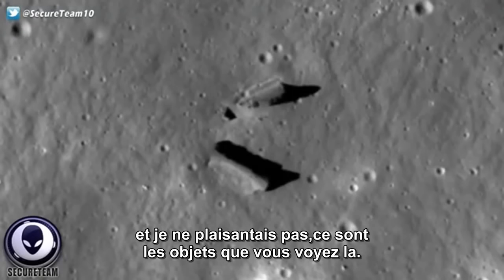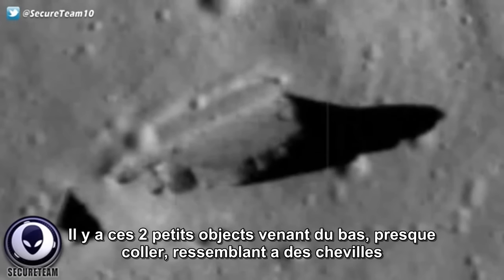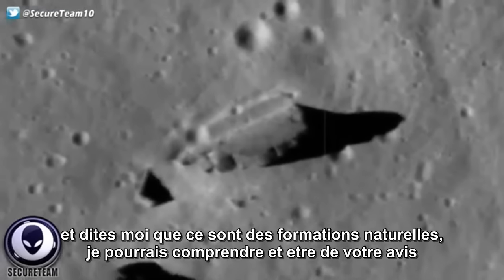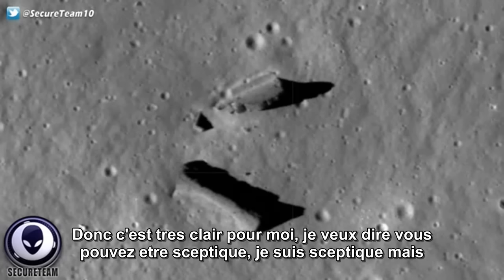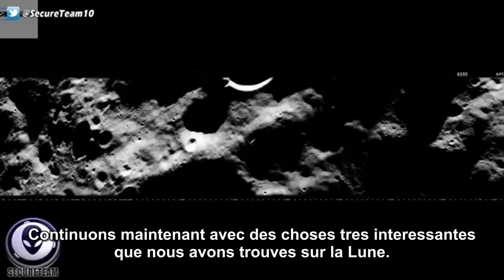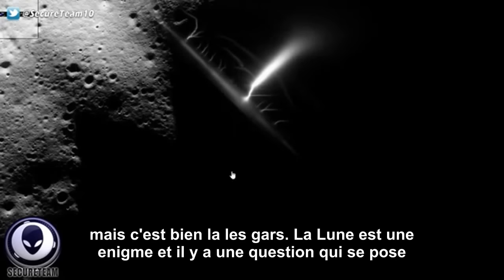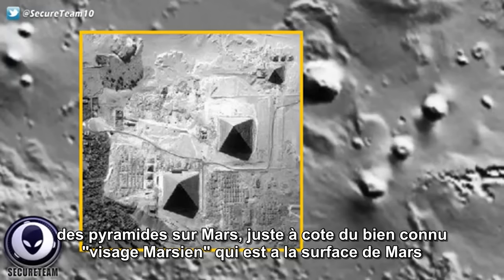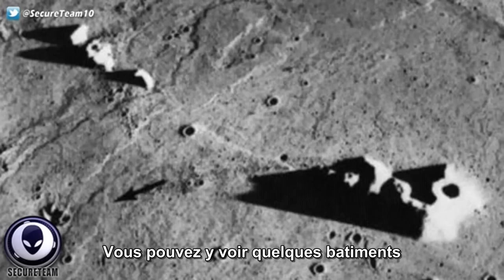Indéniable ! Base extraterrestre sur la Lune et plus vost-fr V.3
Indéniable ! Base extraterrestre sur la Lune et plus vost-fr dernière version

Merci a l’équipe Secureteam10 pour leur très bonne vidéo

Thank you to the team for the Secureteam10 very good video